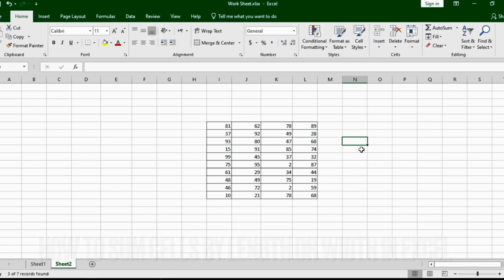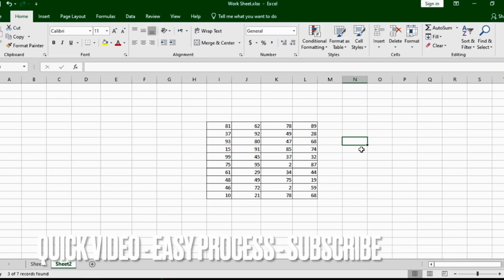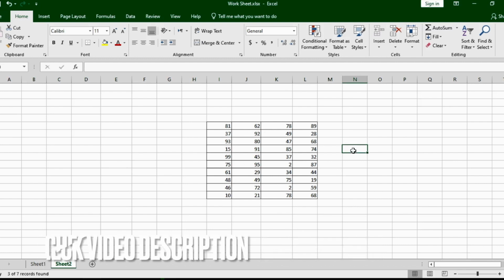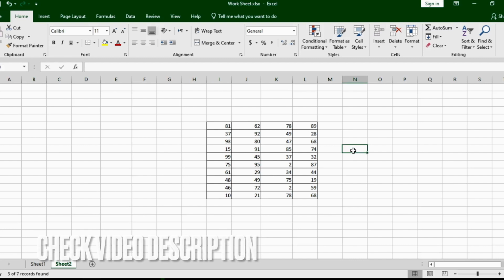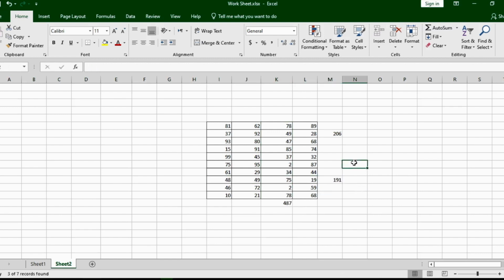✅ How To Sum Cells By Length Or Width In Excel 🔴